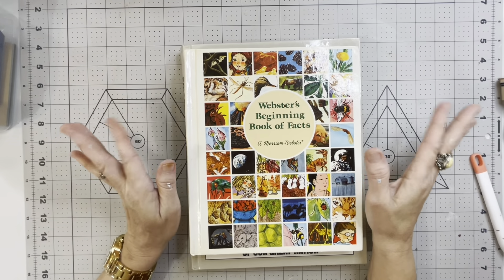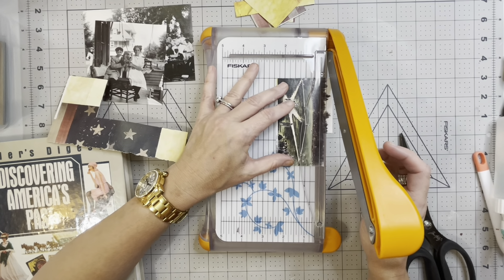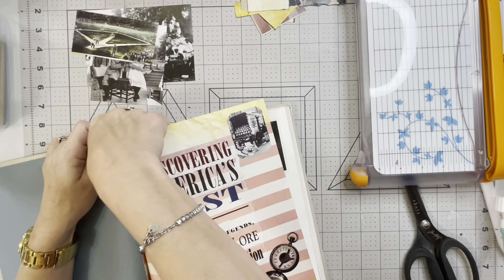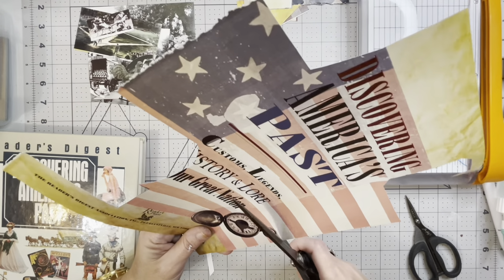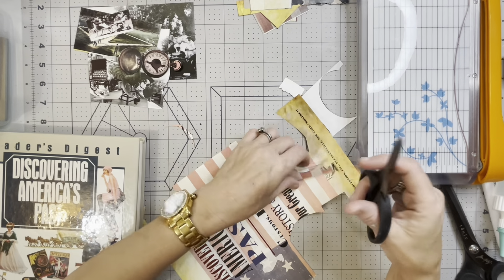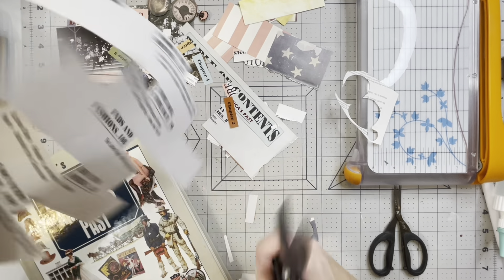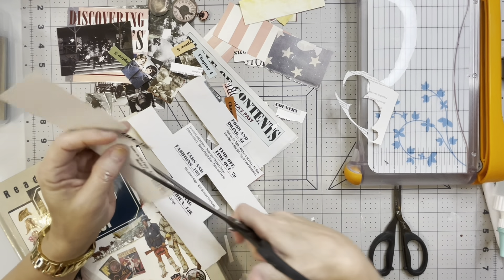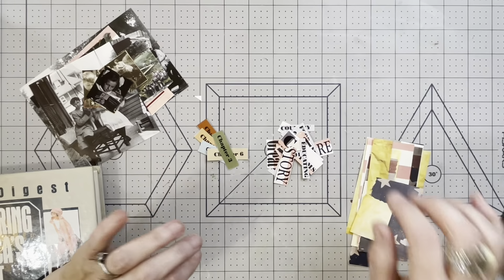Create With Me - Harvesting Magazine Pages for Ephemera - Junk Journal - Craft & Chat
Betty’s Custom Designs:
Betty Renfroe
1926 Rain Valley Court